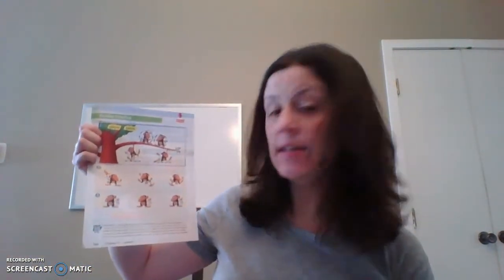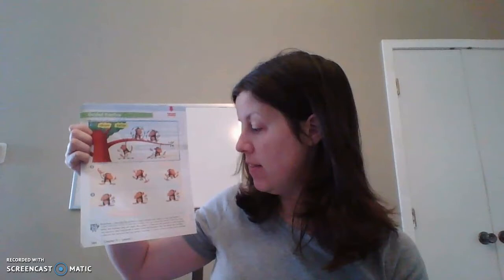Math: Above and Below -Materials Needed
Math: Above and Below
Materials Needed:
My Math pg. 583-586
pencil
Vocabulary Cards